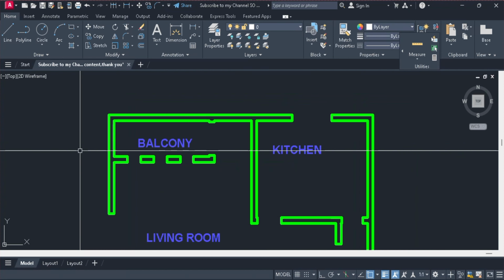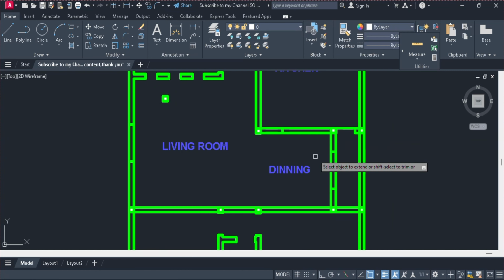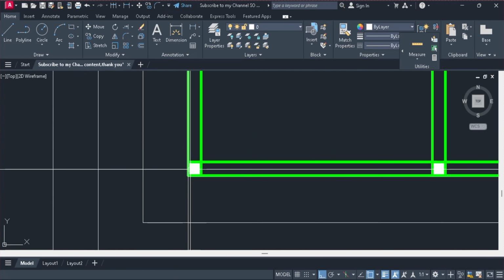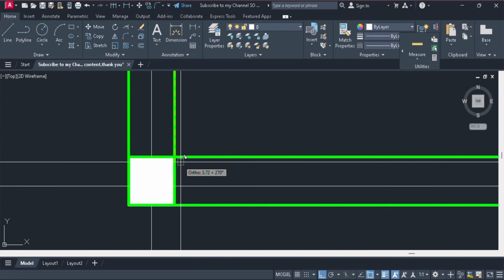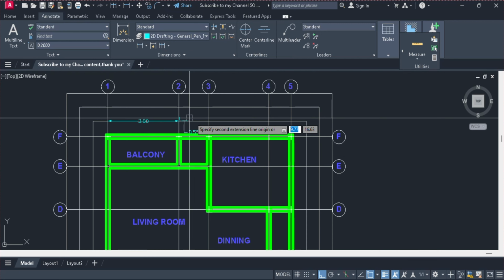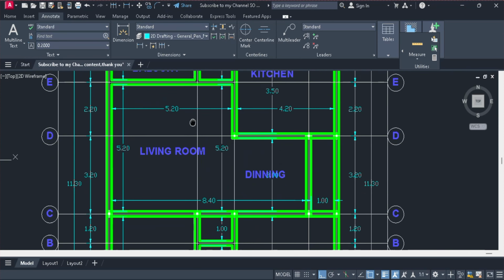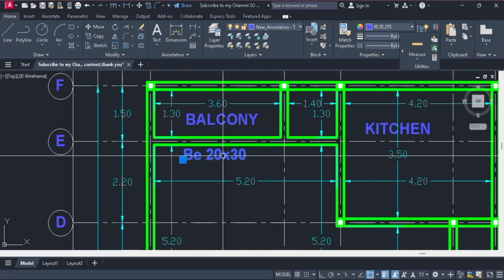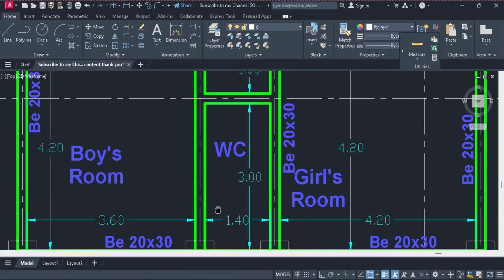How to Draw Foundation Plan in AutoCAD from Floor Plan (No Step Skipped!)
✅ Learn exactly how to draw a foundation plan in AutoCAD from a floor plan— the way real engineers do it in the field. Whether you're a student, intern, or junior architect, this 2025 AutoCAD Foundation Tutorial is for you!

🎯 What You’ll Learn:
- Step-by-step setup from existing floor plan
- Column layout & labeling
- Foundation strip layout (footings, pad footings, etc.)
- Dimensioning the plan professionally
- Using AutoCAD layers for clarity
- Exporting for print or presentation

📐 This tutorial gives you the **real-world workflow** used on construction sites — so your drawings are always accurate, readable, and approved.
autocad plan çizimi
cara membuat rencana pondasi di autocad
foundation plan for two storey house
how to make a foundation plan in autocad
floor plan 2 storey house autocad
floor plan in autocad
footing layout in autocad
how to make footing plan in autocad
autocad architecture
autocad planning drawing
cara membuat denah pondasi dengan autocad
cara membuat pondasi di autocad
footing plan in autocad
foundation layout plan
how to draw plan in autocad
how to make a floor plan in autocad
how to make layout in autocad
how to make plan in autocad
how to put dimension in autocad
autocad 2025
autocad dimensioning
autocad drawing
autocad plan drawing
autocad telugu
beam detail drawing
cara buat denah pondasi autocad
cara membuat rencana pondasi footplat autocad
column foundation step by step
comment dessiner un plan de fondation sur autocad
elevation autocad
floor framing plan
floor plan
floor plan autocad

how to draw foundation plan
🔧 Designed for:
- Civil Engineering Students
- Architectural Interns
- Construction Designers
- Anyone learning AutoCAD for structural or architectural work

🔥 Bonus: See how we **combine floor plans + column grid + footing types** to get a clean, code-compliant layout.

💥 Don't miss this — it's the most practical foundation drawing video you'll find this year.

🎬 Watch to the end. Your next project depends on it!

For more epic structural & architectural tutorials.